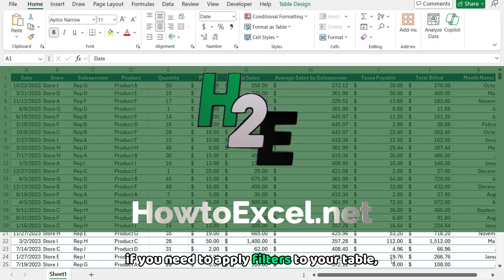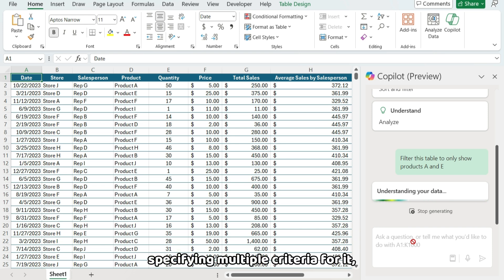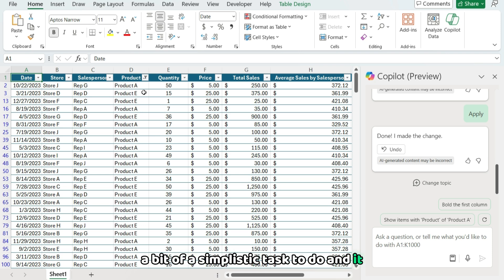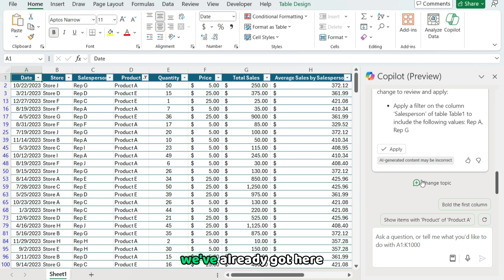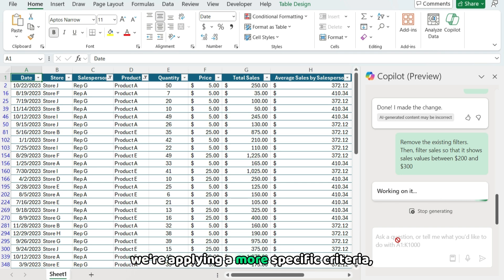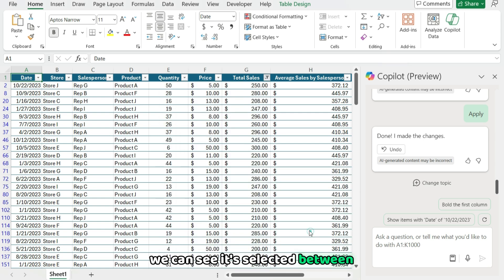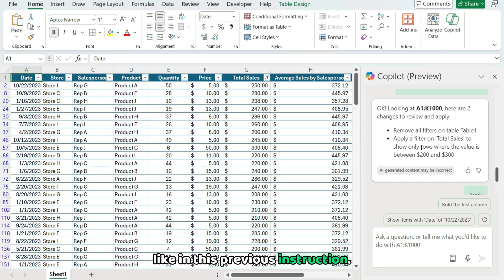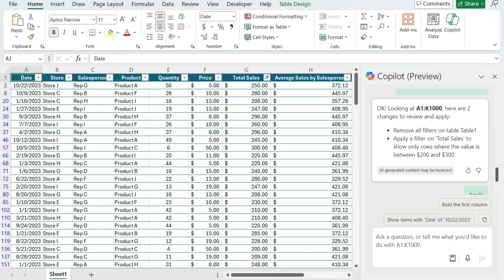Excel Copilot: Quickly Apply Multiple Filters